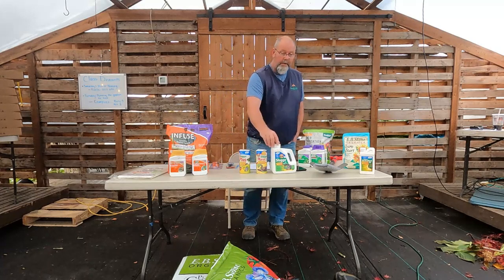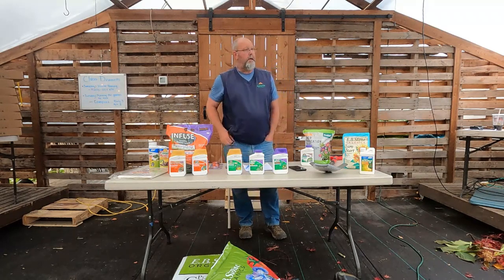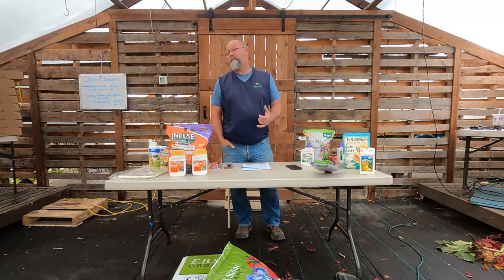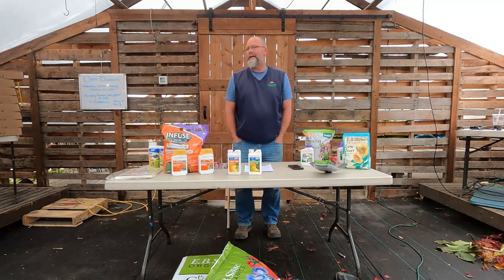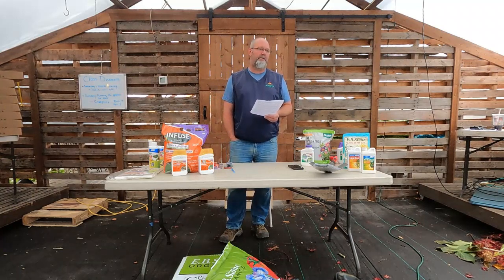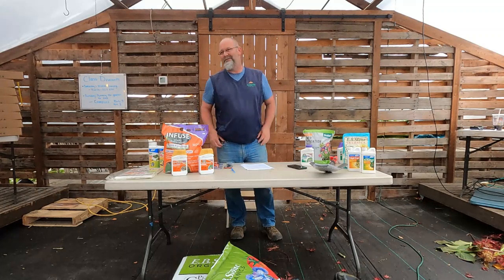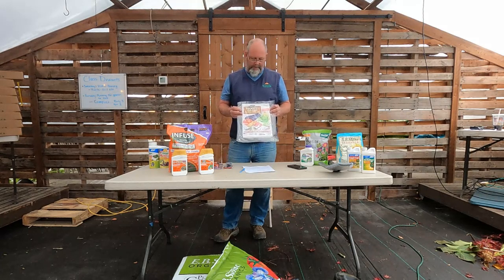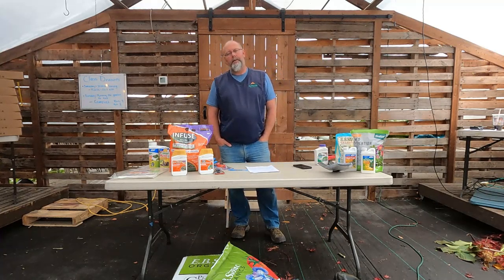Putting the Garden to Bed Class 2023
Sunnyside Nursery Class Recording. Putting the Garden to Bed 11/5/23